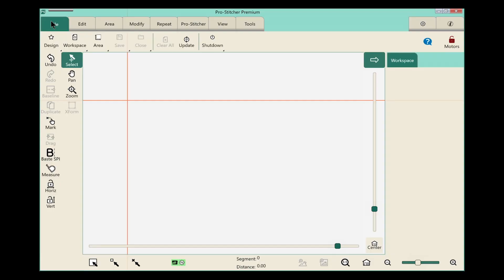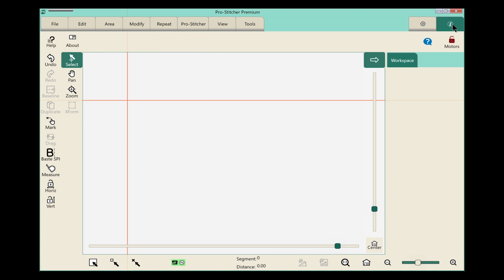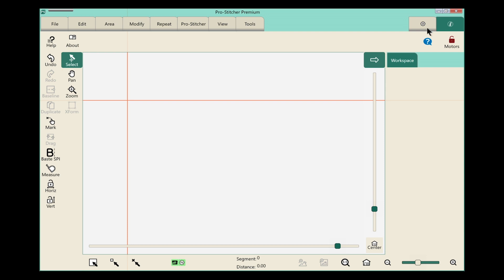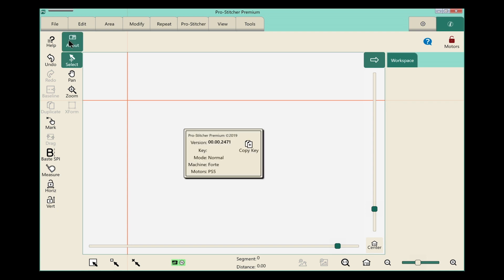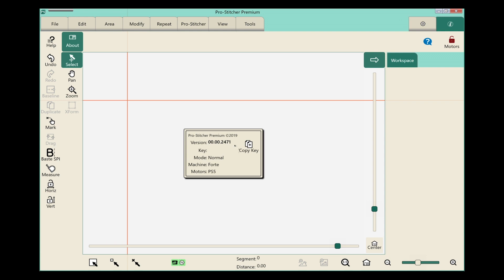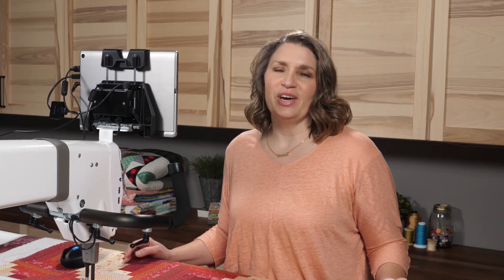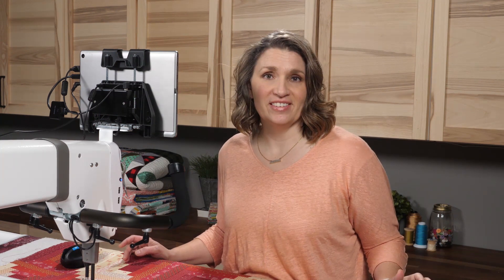Finding Your Pro-Stitcher Version Number - Pro Stitcher Tutorials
Easily find your Pro-Stitcher Version Number. This number refers to what version of the Pro-Stitcher software is currently installed on your tablet. PS Connect is the Wi-Fi enabled software versions 703 and higher.